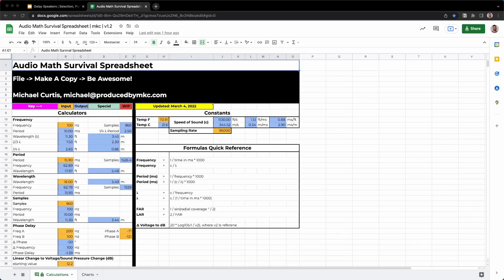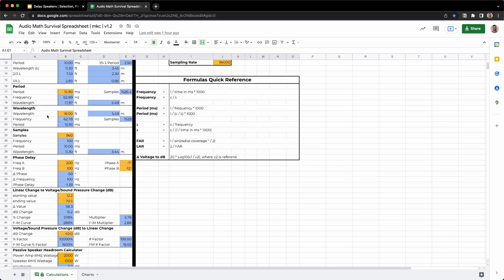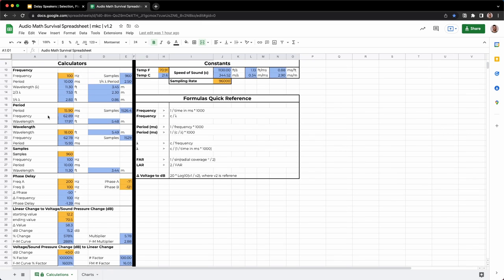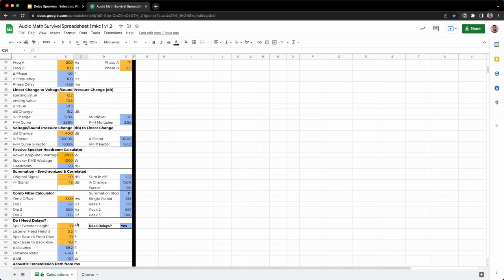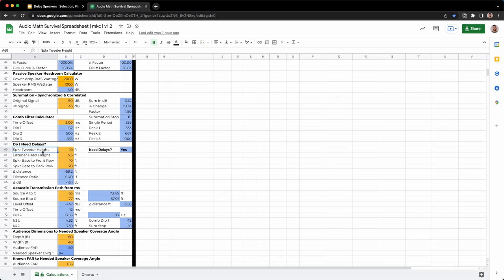Delay Speakers | Selection, Placement, and Time Alignment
No one wants to hear this from your production manager in the middle of a show: “The client says they can’t hear in the back row.” Intelligibility in every single seat is one of our biggest jobs as system designers and FOH engineers.

When we find ourselves in a jam when it comes to getting level up in the back of our audience, we can always turn to delay speakers. These help restore the lost level over distance and provide the same show to the back row as the front row.

Although delay speakers can be a powerful tool in your arsenal, you must carefully consider what delays you pick, where they’re placed, where they’re aimed, and how you align them with your mains.

Today I’ll walk you through the theory behind getting great coverage in long, narrow rooms with low ceilings.

We’ll cover:

- How to time align your mains and delays in the field WITHOUT prediction software OR an audio analyzer
- What’s the difference between delay and relay speakers?
- Why trim height is your best

00:00 - Intro
01:54 - Teaching Roadmap
03:02 - What are delay speakers? What do they help us do?
06:36 - What types of speakers can we use as delays?
09:12 - When do you need delay speakers?
11:51 - When and how do range ratios get too high?
14:08 - Trim height affecting real world install
17:43 - What if I don’t have prediction software?
19:28 - How do we choose delay speaker placement? How do we align our delays to our mains?
21:04 - What if we can’t fly our speakers?
22:28 - Reducing a 15dB discrepancy to 4dB
25:05 - What about the comb filtering?
25:38 - How do I time align my delays to my mains?
28:24 - How to time align delays to mains without an audio analyzer or prediction software
31:09 - One last cheat code for reducing front to back level variance
32:35 - Recap - What did we learn?
33:56 - Outro